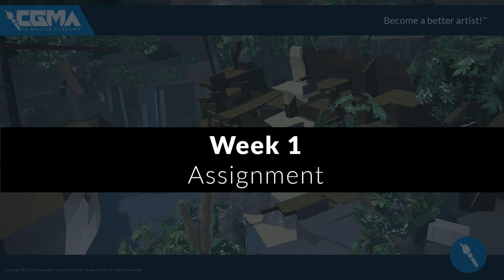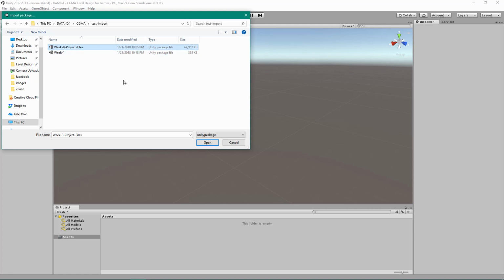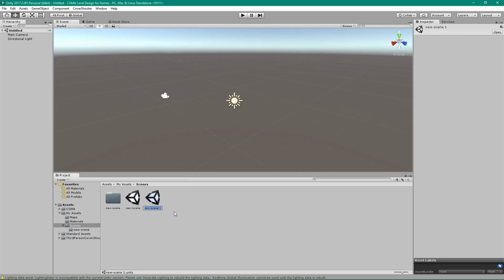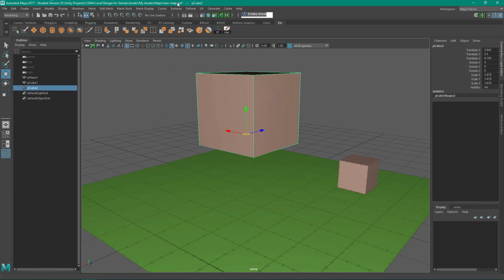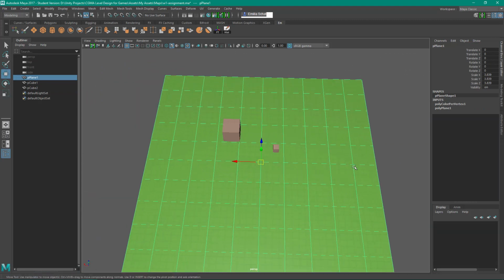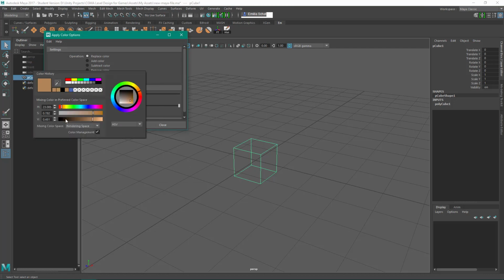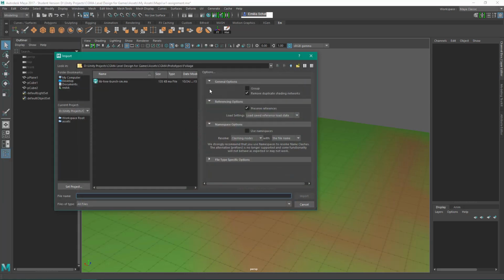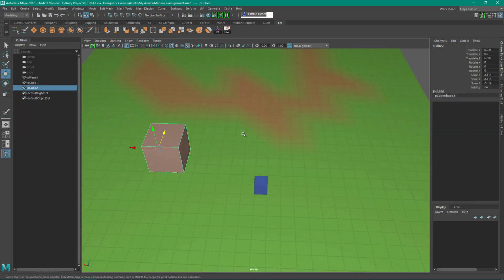week 1 8